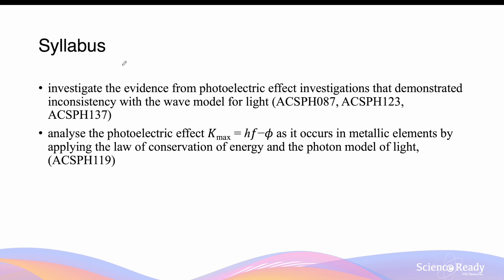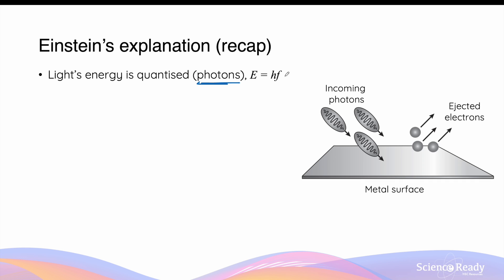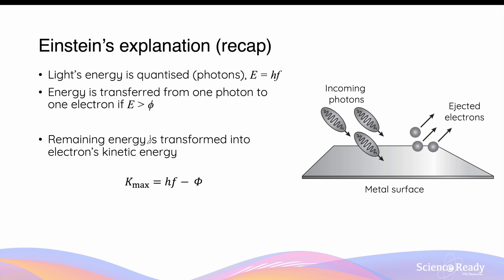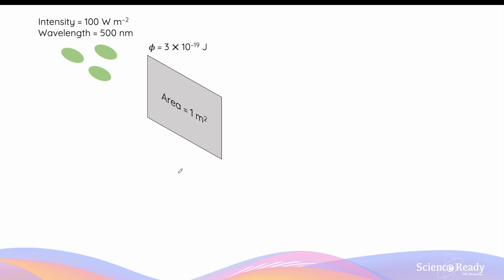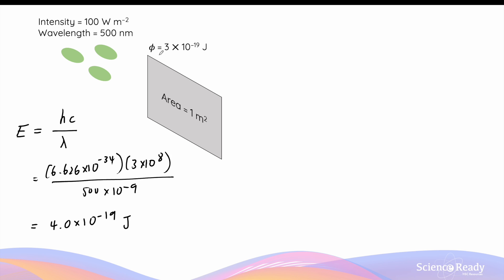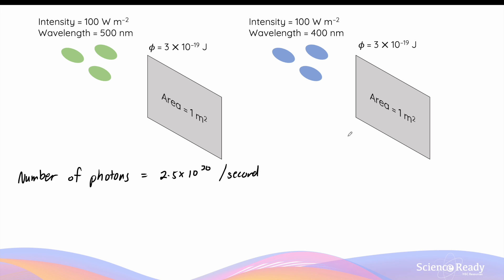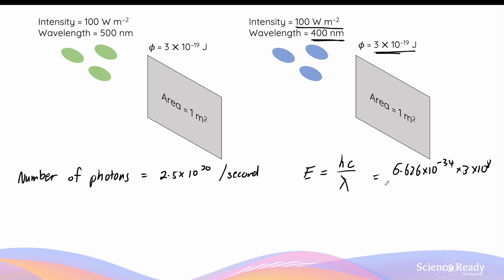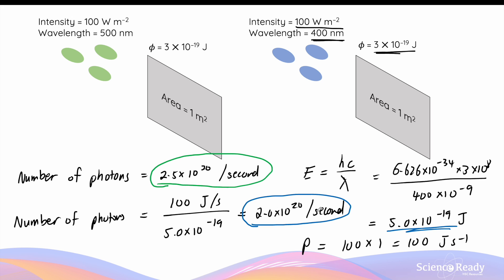A Common Misconception in Photoelectric Effect EXPLAINED // HSC Physics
⌚Timestamp
00:00 Theory Recap
03:02 Calculation Example
07:30 Multiple Choice Question Explained

📚Syllabus
• investigate the evidence from photoelectric effect investigations that demonstrated inconsistency with the wave model for light (ACSPH087, ACSPH123, ACSPH137)
• analyse the photoelectric effect 𝐾max = ℎ𝑓−𝜙 as it occurs in metallic elements by applying the law of conservation of energy and the photon model of light, (ACSPH119)